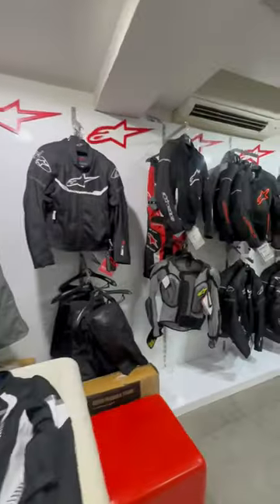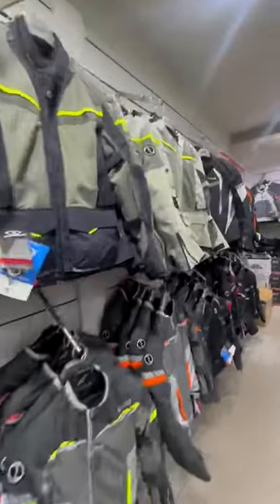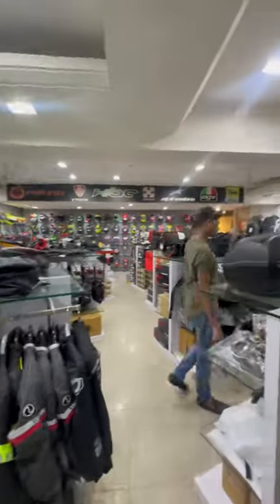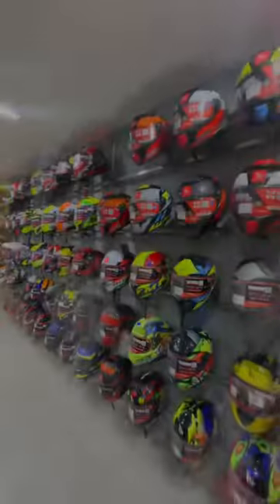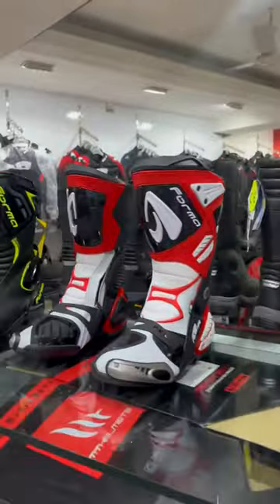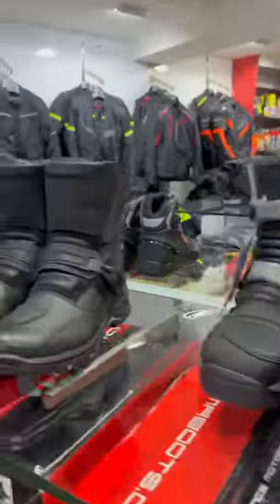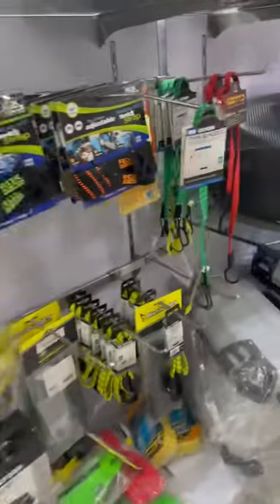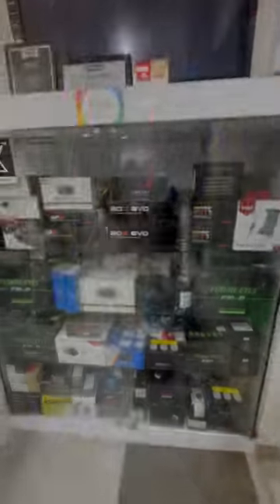Orion Motors Riding Store